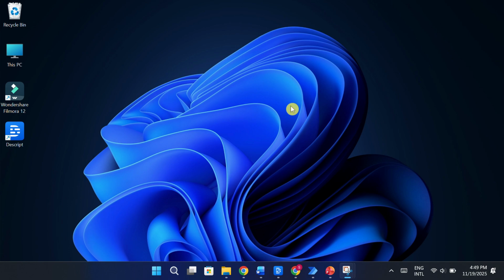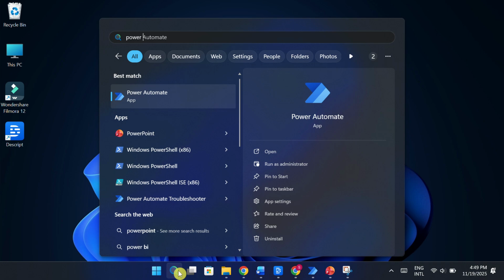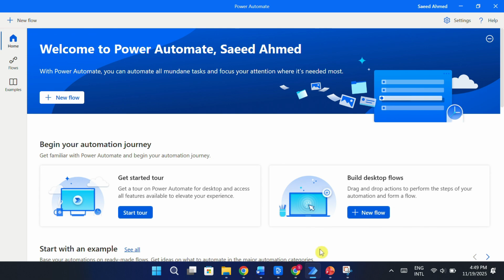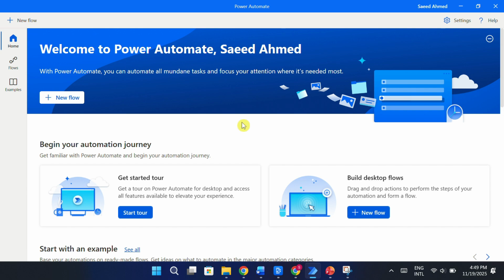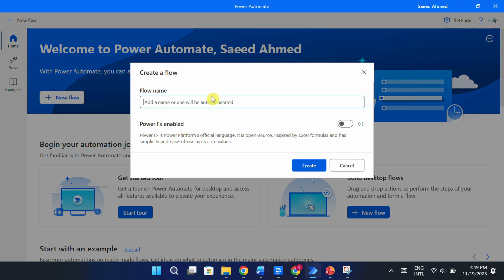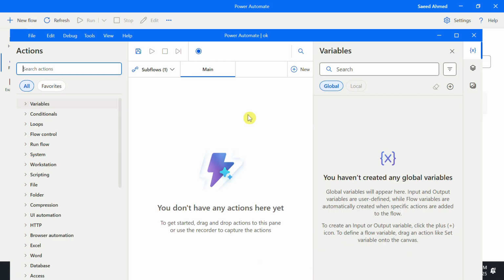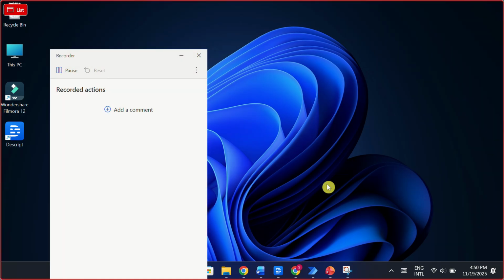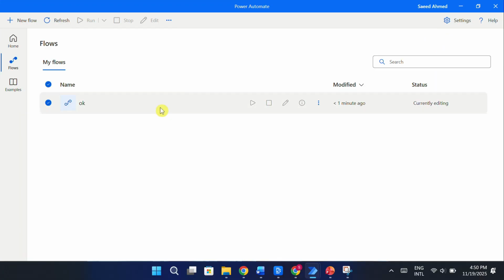How to Automate Tasks in Windows 11 Using Power Automate (Boost Productivity & Save Time)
Want to automate tasks in Windows 11 and save hours of repetitive work? In this video, I show you how to use Power Automate to create workflows, schedule tasks, and streamline daily operations — perfect for professionals, students, and anyone looking to boost productivity.

🔶 What You’ll Learn in This Windows 11 Power Automate Guide:
🔶 How to create automated workflows for common tasks
🔶 Tips for scheduling repetitive actions and notifications
🔶 How to integrate Power Automate with apps and services
🔶 Tricks to improve productivity and reduce manual work
🔶 Hidden features that make automation more efficient

🟢 Why Watch This Power Automate Tutorial?
🟢 Save time by automating repetitive Windows tasks
🟢 Improve efficiency and workflow management
🟢 Perfect for beginners and advanced users
🟢 Learn practical automation techniques for daily tasks
🟢 Boost productivity without writing code

🔶 Windows 11 users wanting to automate workflows
🔶 Professionals managing repetitive digital tasks
🔶 Students and educators looking to streamline work
🔶 Anyone wanting to save time with automation

🟢 Found This Power Automate Guide Helpful?